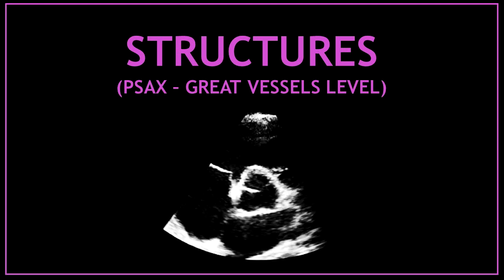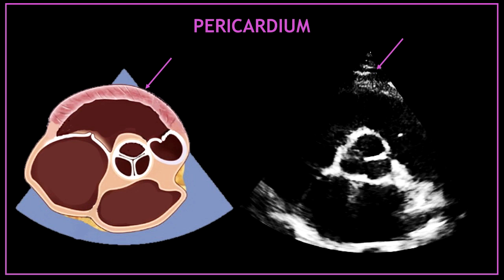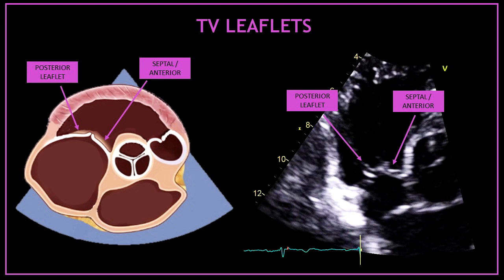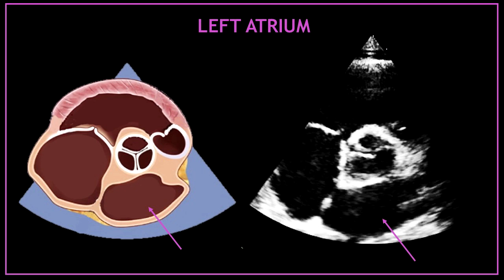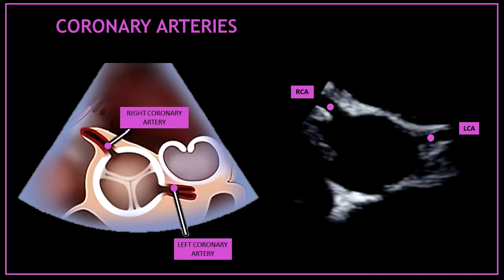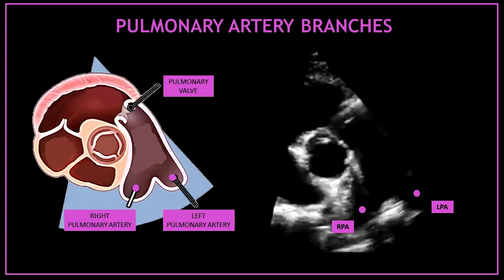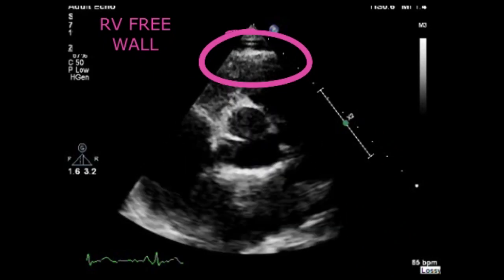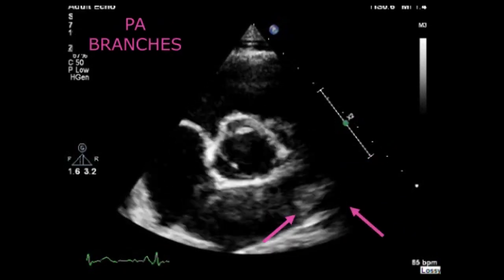Cardiac STRUCTURES! - Echocardiography (Great vessels view)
Hello guys, in this video I will show you all the structures visualised in the parasternal short axis view at the great vessels level!